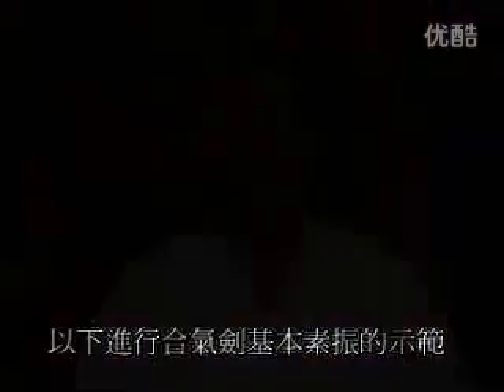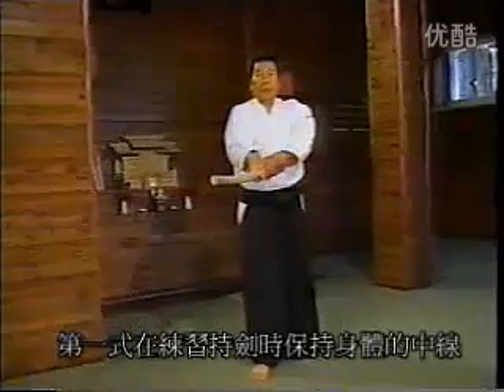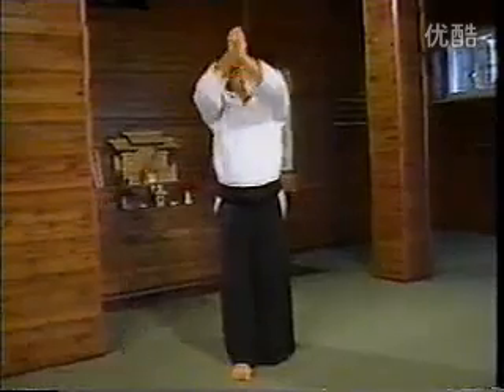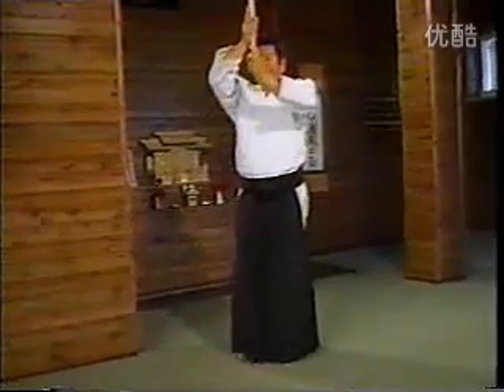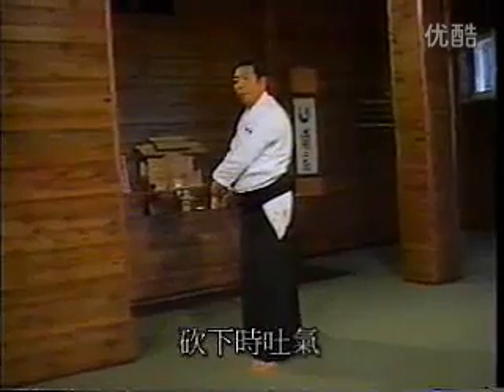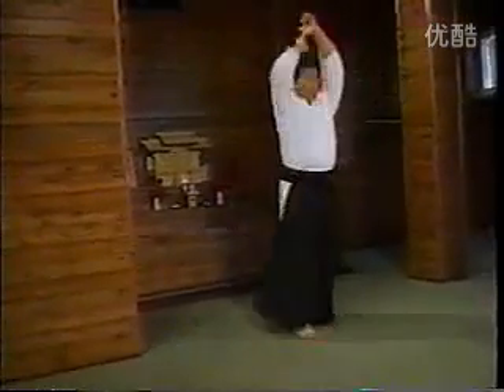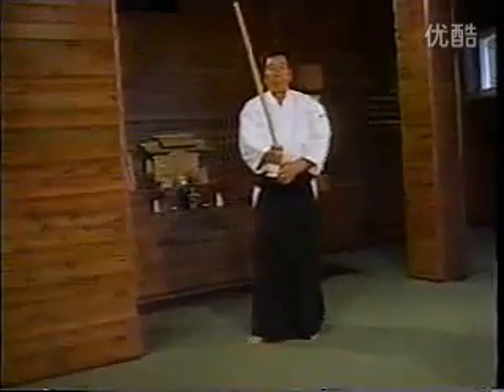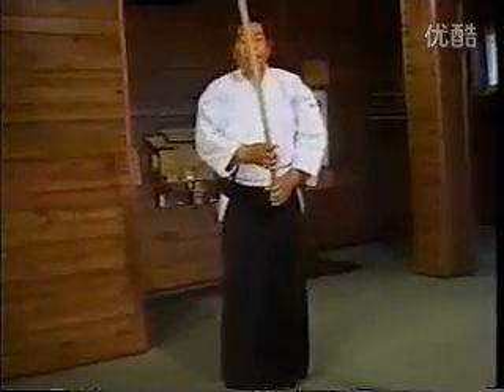合气道剑素振七式1